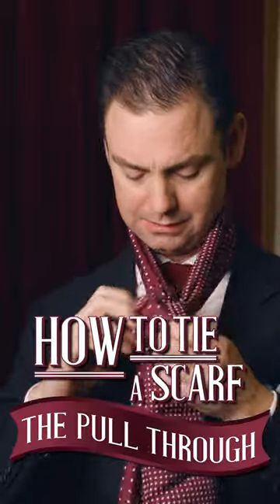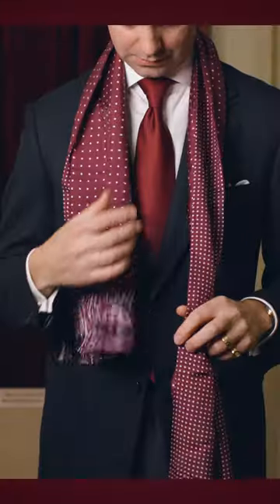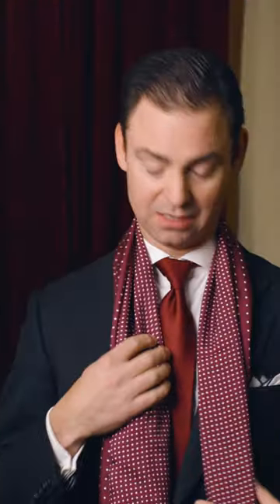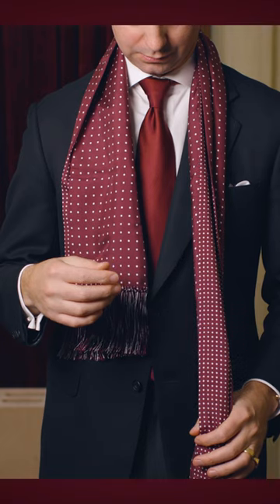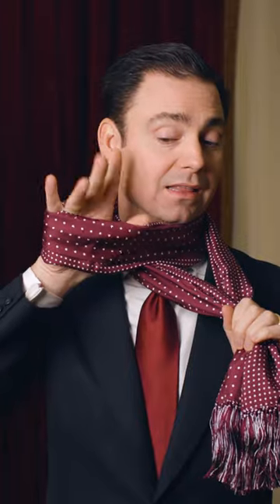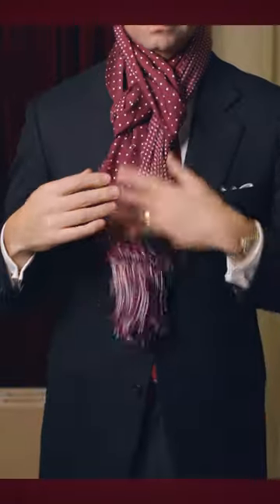Crazy Impossible Scarf Knot: The Pull Through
Kirby Allison shows you another great method, and probably the most complicated, for tying your scarf: the "Pull Through" method. This is just one of the 5 different methods Kirby demonstrates in the full video on How To Tie A Scarf.